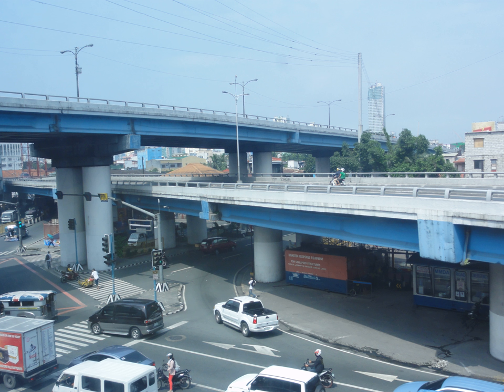Nagtahan Interchange | Wikipedia audio article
This is an audio version of the Wikipedia Article:
Nagtahan Interchange

SUMMARY
The Nagtahan Interchange, also known as the Nagtahan Flyover and the Mabini Flyover, is a three-level set of three intersecting flyovers in Manila, the Philippines which serves as the junction between Lacson Avenue, Legarda Street, Magsaysay Boulevard and Jose P. Laurel Street, as well as the nearby Mabini Bridge.